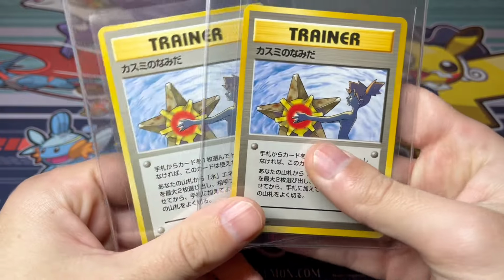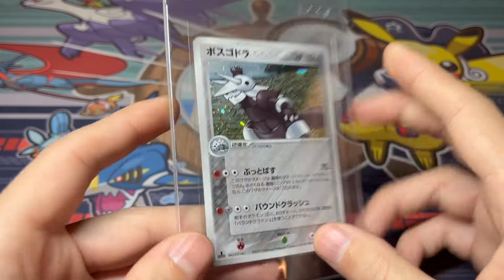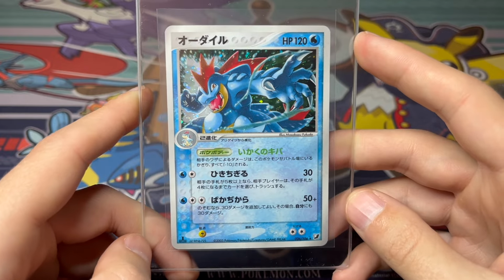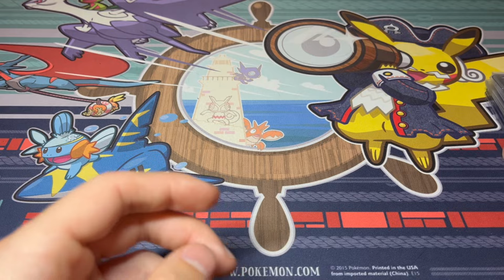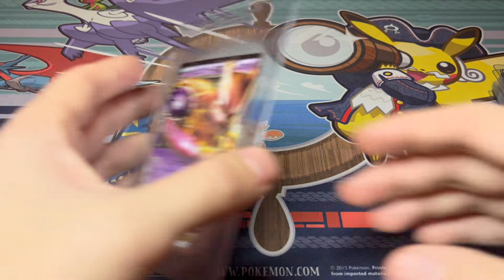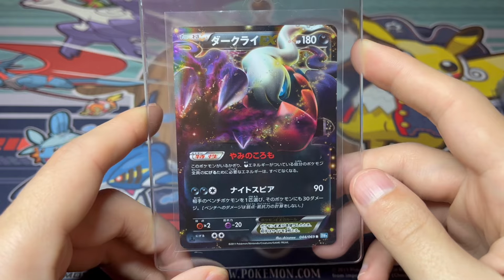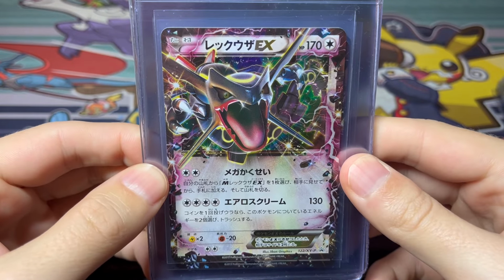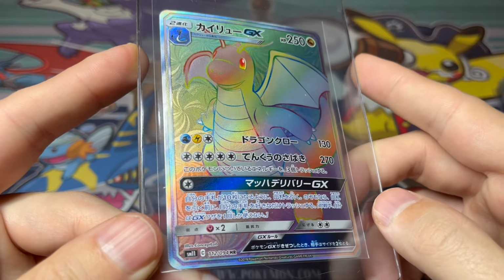40+ Card Vintage Pokemon PSA Submission: Beat the Clock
PSA gave us one day's notice that the TCG bulk price was rising from $15 to $17, so I grabbed what I could and put it into this submission!

All music used is made by GlitchxCity, PokeRemixStudio, and Kamex.